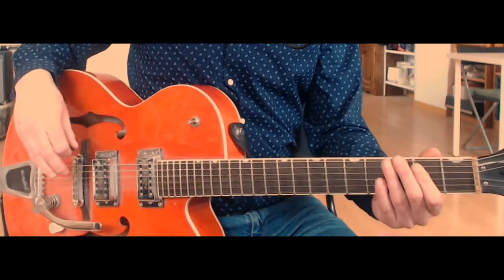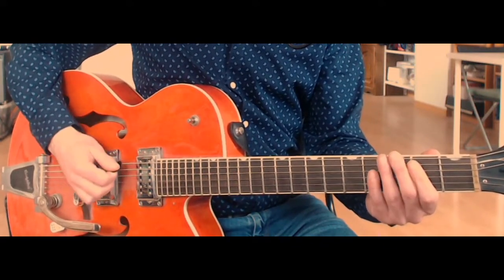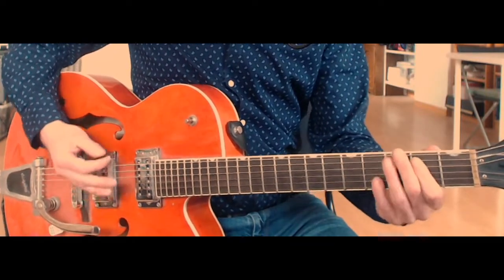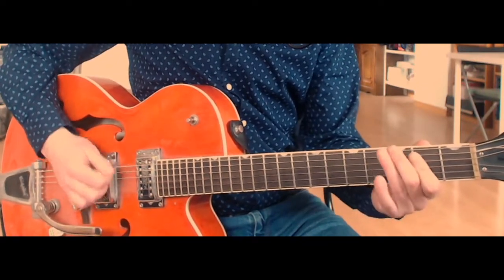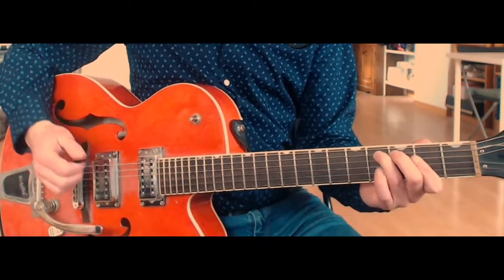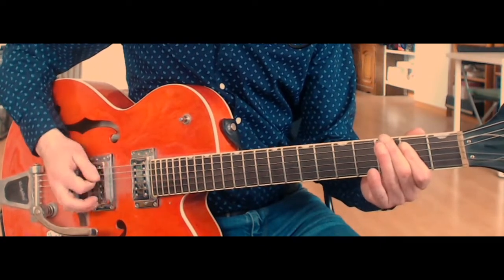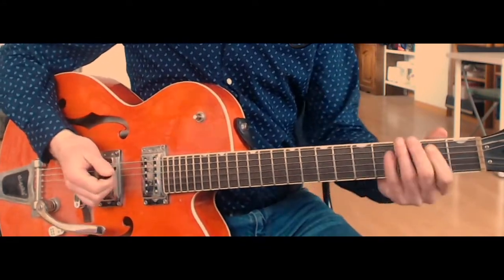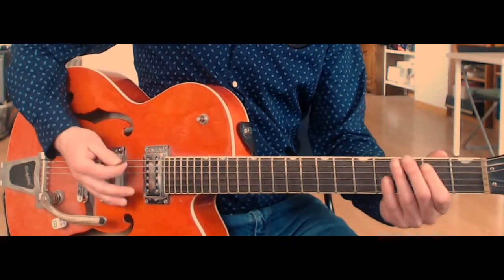Stray Cats - Elvis On Velvet - Part 01 - Guitar Lesson/Analysis (Patreon Apr 05 2022)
Stray Cats - Elvis On Velvet - Part 01 - Guitar Lesson/Analysis (from Patreon Apr 05 2022)

Hi everyone, I hope that you´re doing well.
Lots of great ideas and techniques to explore here.

If you enjoyed this lesson and found it helpful and are interested in more regular content,
I invite you to check out and consider supporting me at Patreon, with over 130 exclusive video lessons
I love making these videos and have so many ideas for the future, so your support and contributions are enormously appreciated.
Cheers!